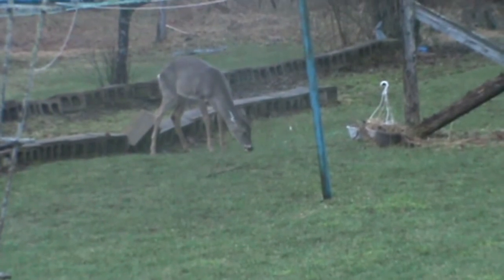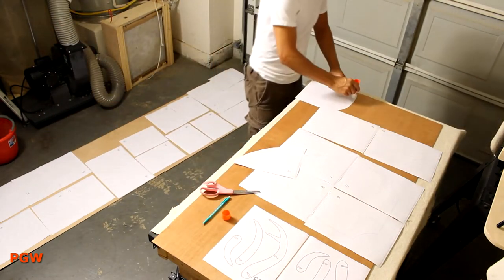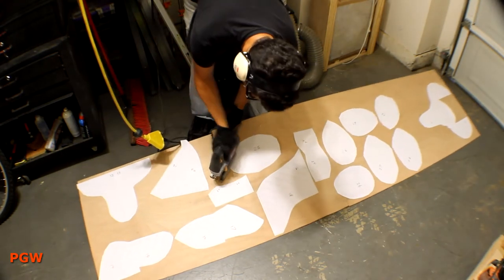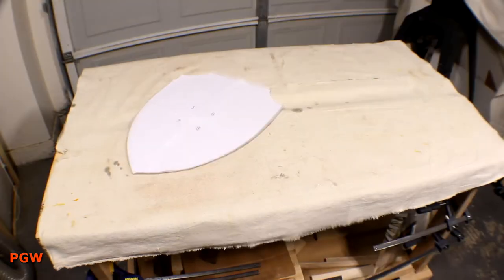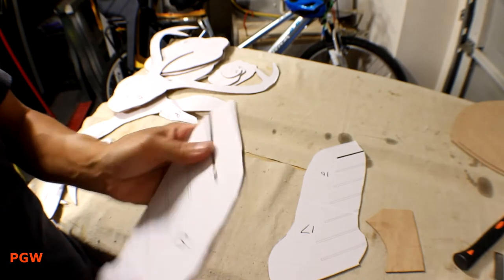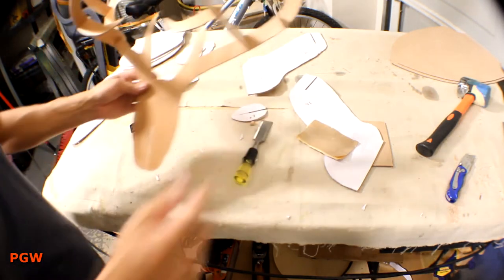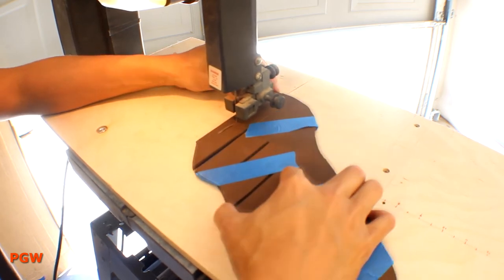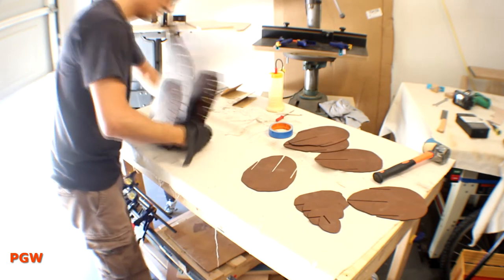Wooden Deer Head Modern Art (Woodshop Taxidermy)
Here is my take on wood shop taxidermy. I wanted to bring some country class to my house and what better way to do that then putting a deer head in my living room.

Watch me build this perfect addition to anyone's living room, bedroom, or most likely man cave/ garage.

"Heartland" By Silent Partner
Downloaded from the YouTube Music library

Outro
" Dragon speak"
By McDragon Records

Ryobi Wood Biscuits
Titebond Original Wood Glue
IRWIN QUICK-GRIP Bar Clamp
Self Centering Doweling Jig
Dowel Pin Bucket
Dewalt Router Kit
Dust Deputy Deluxe Cyclone Separator Kit
Toggle Clamp Hold Down
Router Table Switch

JET JJP-8BT 8" Jointer/Planer

DELTA 120 Grit Sanding Strips
DELTA 100 Grit Sanding Strips
Delta 80 Grit Sanding Strips

RZ Mask M2 Face Masks
Hearing Protection